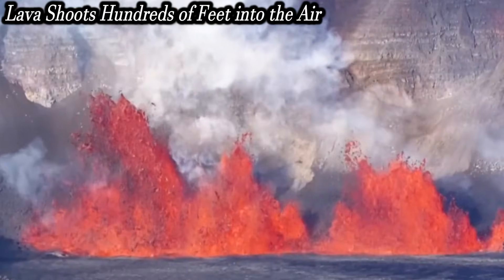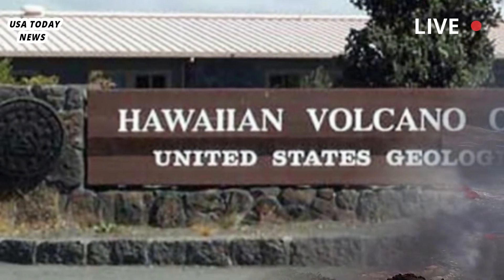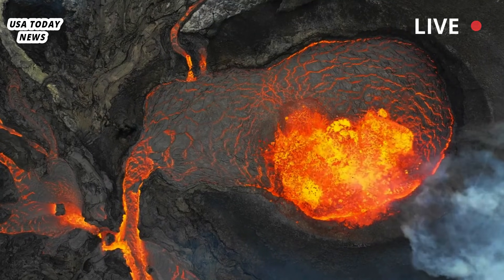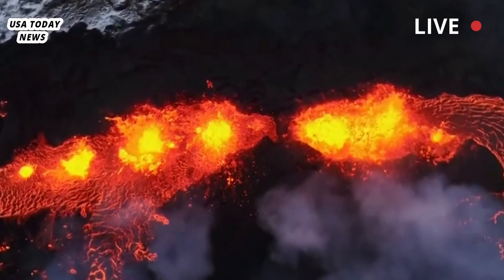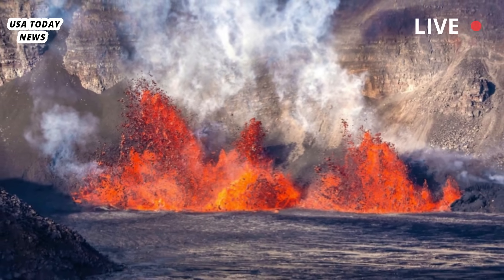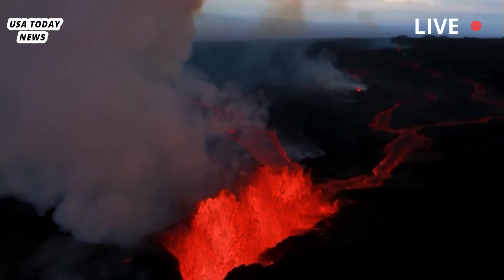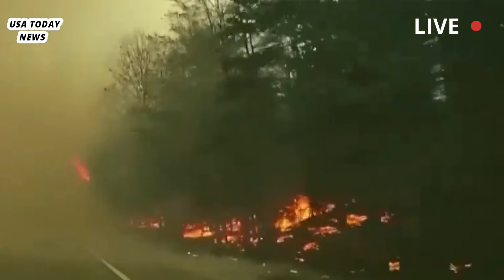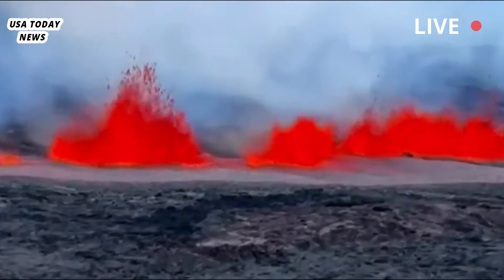Horrible Today: Recorded Live, Kilauea Volcano Erupt, Spits Lava Very High into Sky, Residents Panic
Hawaii’s Kilauea volcano has erupted again , marking its fourth eruption episode. Lava fountains have been observed reaching heights of up to 200 feet. The new activity has caught the attention of locals and tourists, who are eager to witness the spectacle. Kilauea, one of the world’s most active volcanoes, is located on Hawaii’s Big Island. It has erupted periodically for decades , with its last significant activity occurring in 2018. The current eruption is being closely monitored by the United States Geological Survey (USGS) and local authorities to ensure public safety.

The lava flow is largely contained within the volcano’s summit caldera , minimizing the immediate threat to nearby communities. However, residents and visitors are urged to stay informed and heed any warnings or advisories issued by officials. The eruption has also sparked interest among scientists, who are studying volcanic activity to better understand the processes that drive Kilauea’s eruptions. This research could provide valuable insights into the volcano’s behavior and improve predictions of future eruptions.

Lava is flowing again inside Kilauea volcano's summit caldera this morning, according to the Hawaiian Volcano Observatory. Scientists at the U.S. Geological Survey (HVO) say this is the fourth eruptive episode of Kilauea's ongoing summit eruption that began Dec. 23 within Hawaii Volcanoes National Park, which has been interrupted by a series of lulls. Since about 5:40 a.m. today, HVO says continued low-level lava flow from the north vent culminated in a small lava flow observed about 9:15 a.m. at Halema'uma'u. At about 9:55 a.m., low-level lava flow began with more vigorous lava flow activity.

The alert level has been raised to alert, while the aviation color code has been set to orange. As of about 11 a.m., HVO said about 10 percent of the base of Halema'uma'u had been covered in fresh lava, and based on webcam imagery, lava fountains appeared to be about 200 feet high. All eruptive activity remains confined to the northern vent area, with no unusual activity recorded along Kilauea's East Rift Zone or Southwest Rift Zone.Additionally, the USGS said seismicity in the summit area remains low, with only five small earthquakes below magnitude 2.0 detected in the past 24 hours.